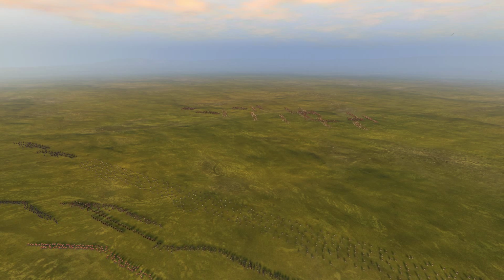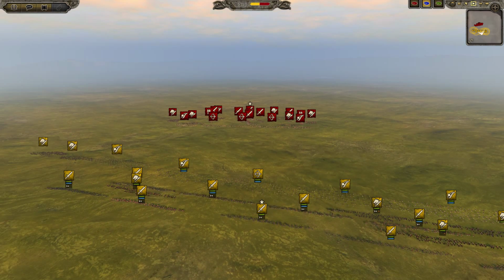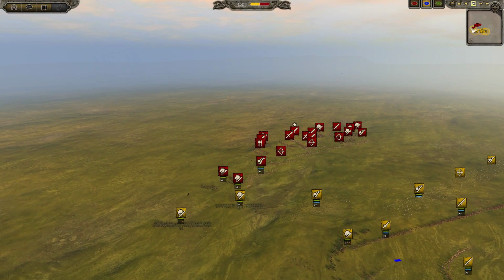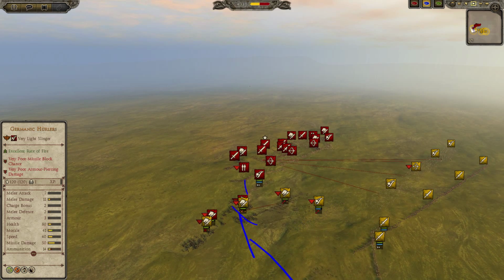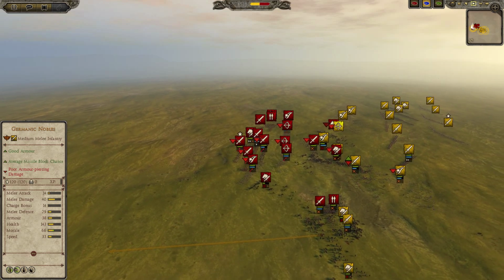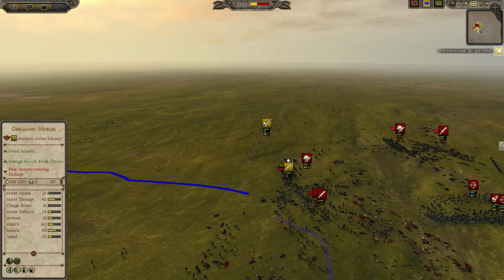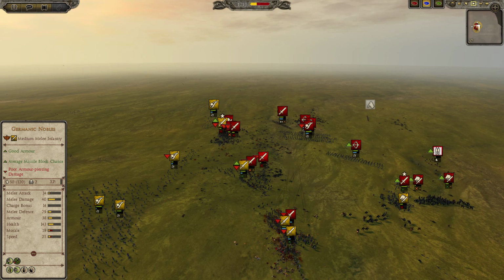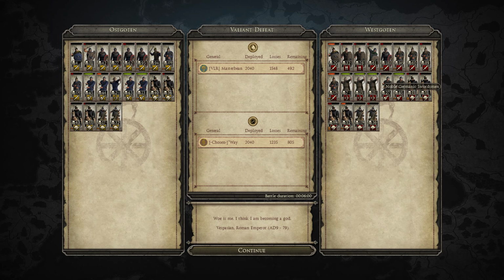Ostro/Visi Clash in Plains Yay! | Blood & Sand R1G1 | Total War Attila